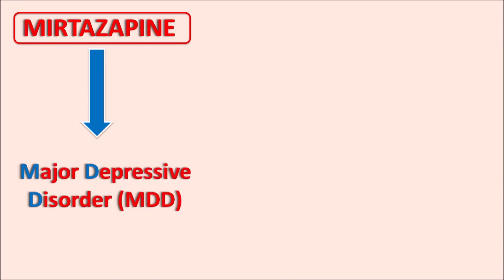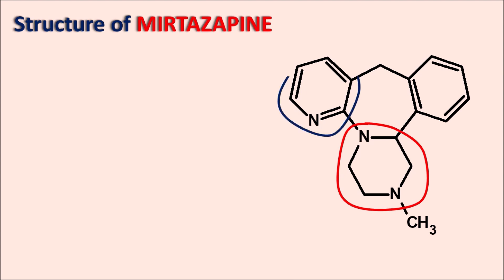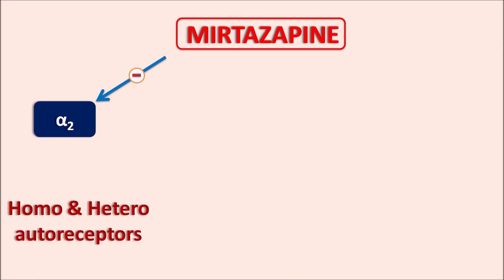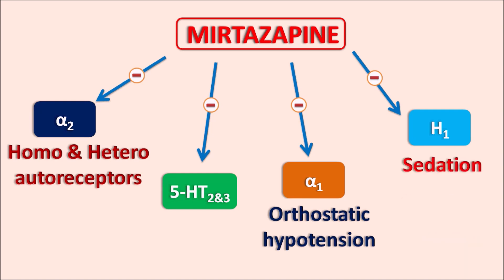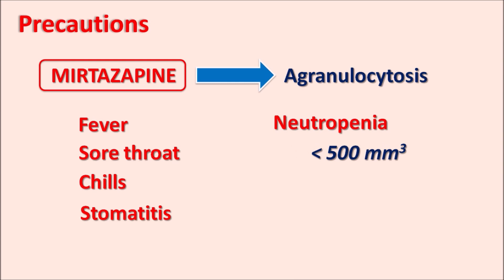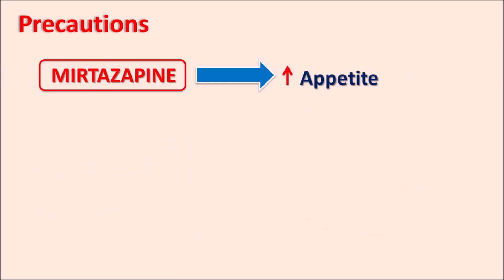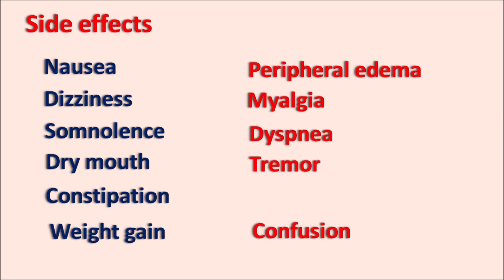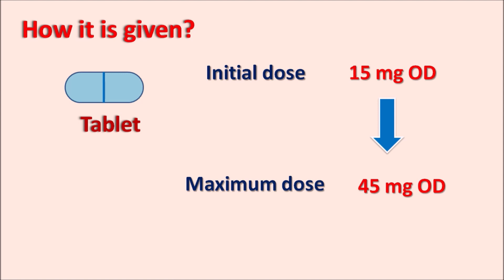Mirtazapine -mechanism, side effects, precautions & uses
Mirtazapine is a tetra cyclic atypical anti-depressant that belongs to the chemical class of benzazepines. This drug is useful in the treatment of Major Depressive Disorder(MDD). It acts by block of alpha-2 pre synaptic homo and hetero auto receptors resulting in increased levels of norepinephrine and serotonin.